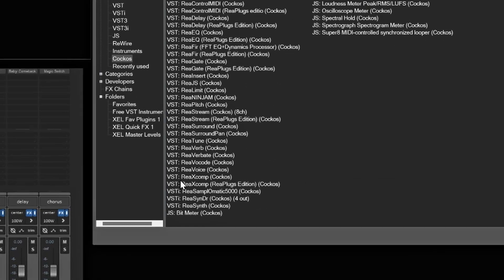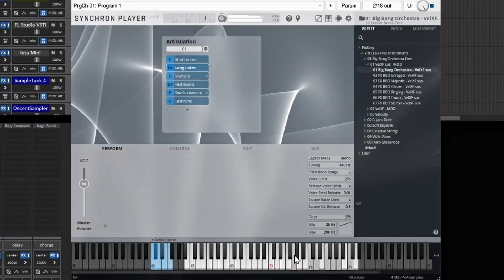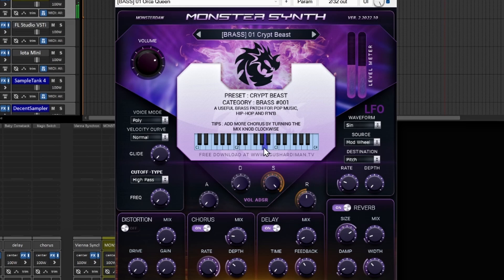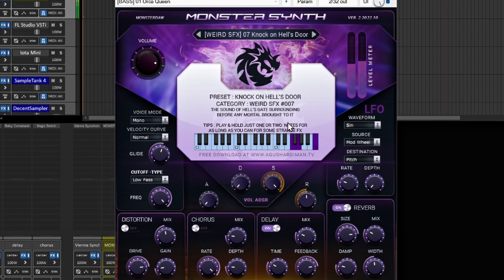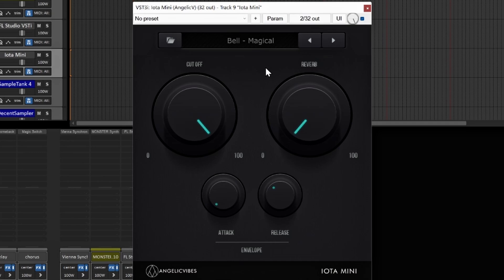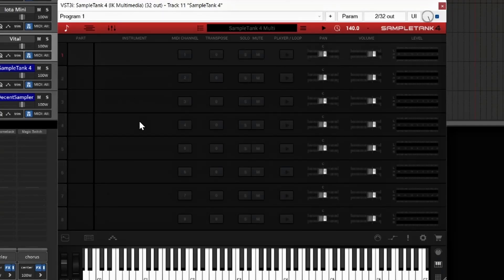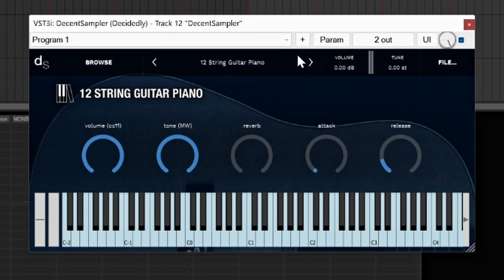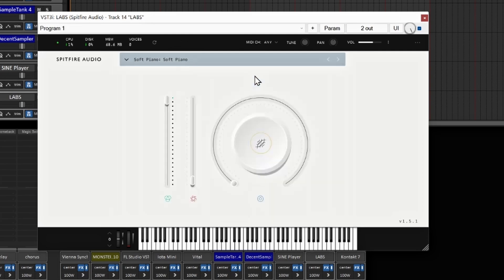10 Free VSTs You Need for Reaper Now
10 Free VSTs You Need for Reaper Now
In this video I go over 10 VST's that will help you when producing in Reaper Daw. As we all know Reaper Daw doesn't come with many VST's like other DAWs do . Make sure you leave below in the comments which VST's you use from this list.

Affilaite Links
Links To VST's